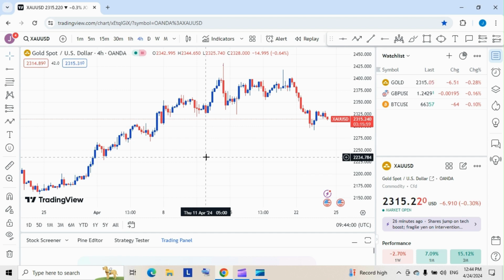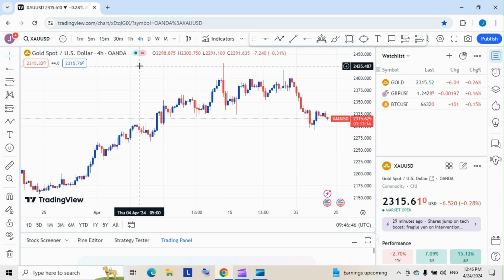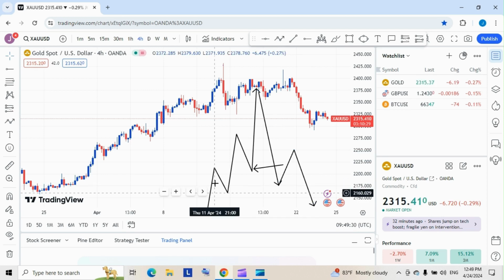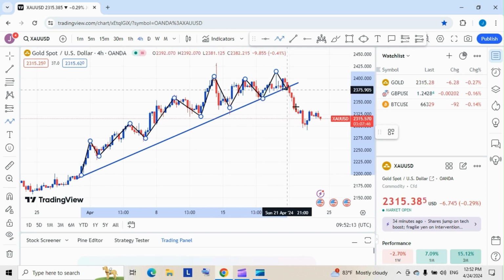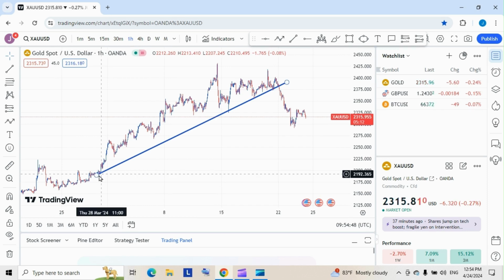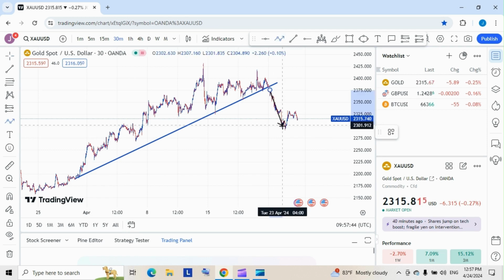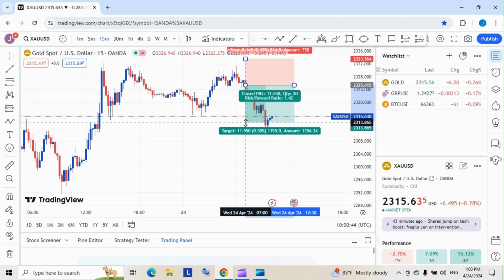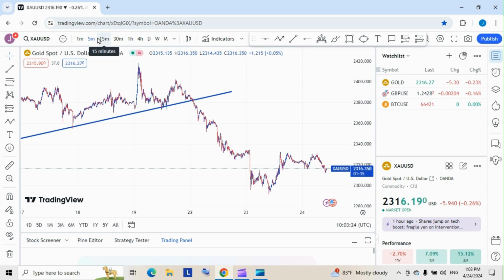Top-Down Analysis: A Complete Beginners Guide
A complete beginner's guide to top-down analysis. The only video you need to watch about top-down analysis as a beginner trader.